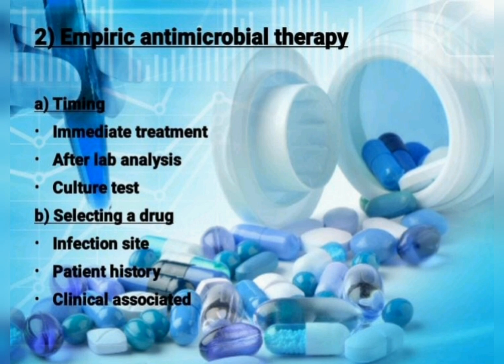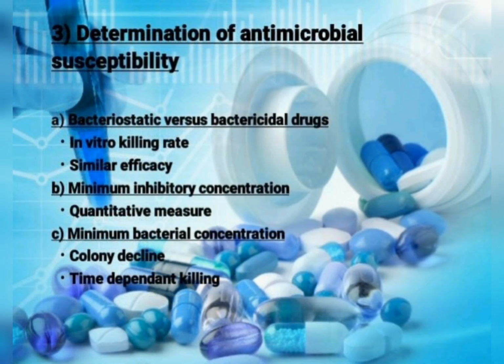Antibiotics | Antimicrobial agents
Antibiotics
Antimicrobial agents
Antibiotic basics